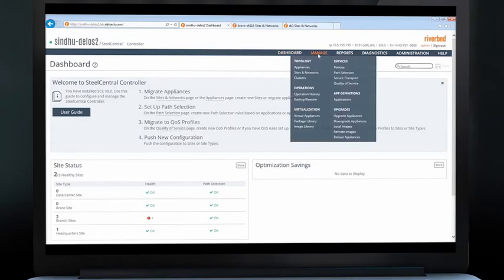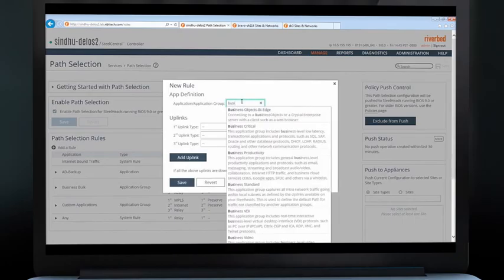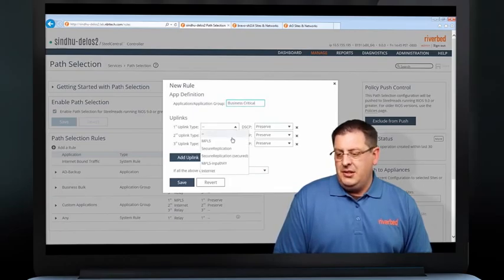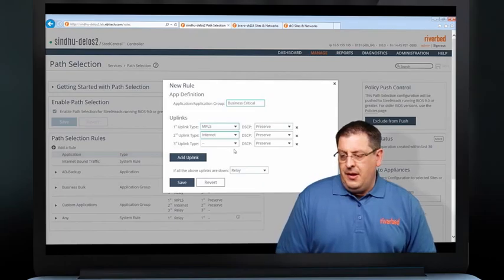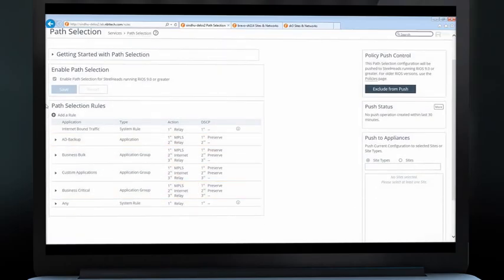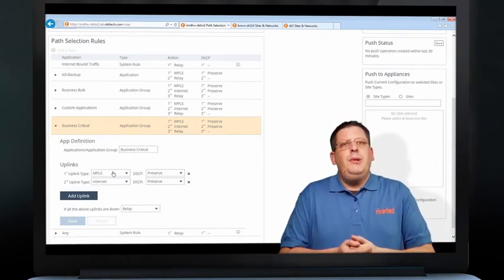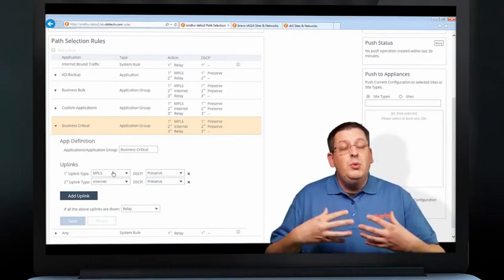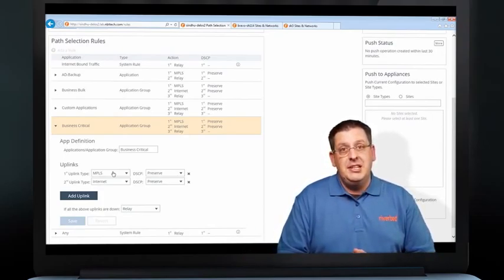Riverbed Technical Education - Path Selection